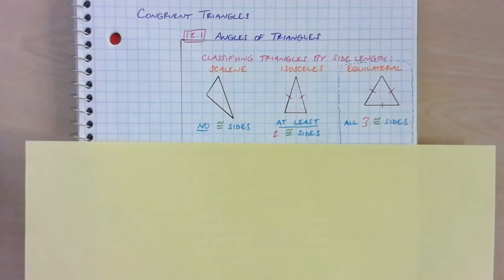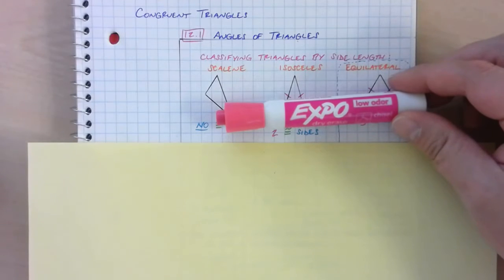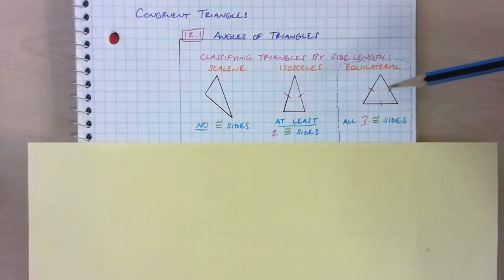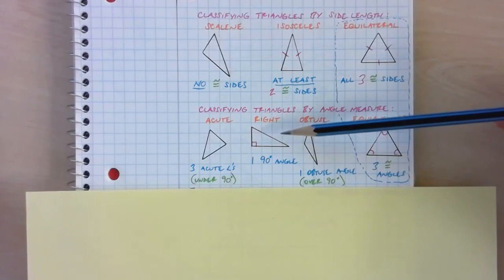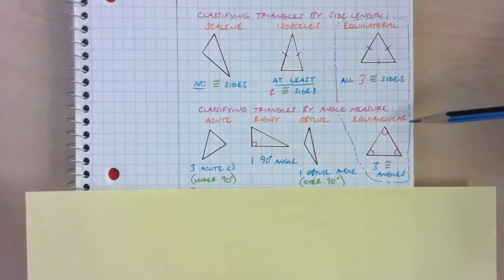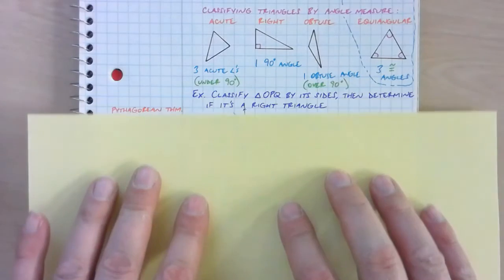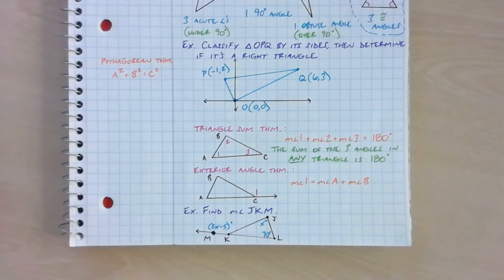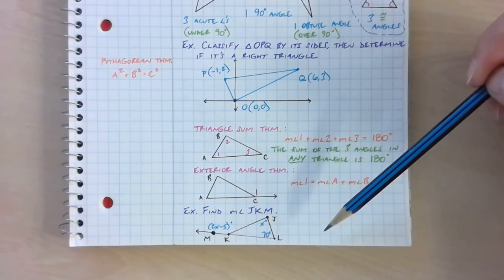Math 1: 12.1: Angles of Triangles (Part 1 of 2)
Math 1
Ch.12: CONGRUENT TRIANGLES
Sec.1: Angles of Triangles